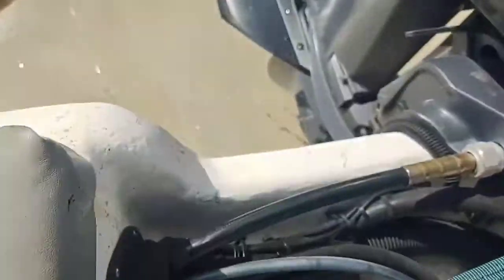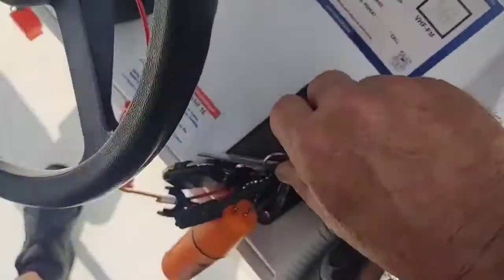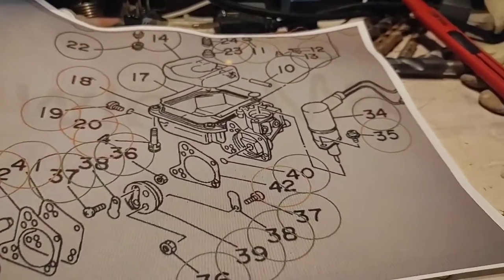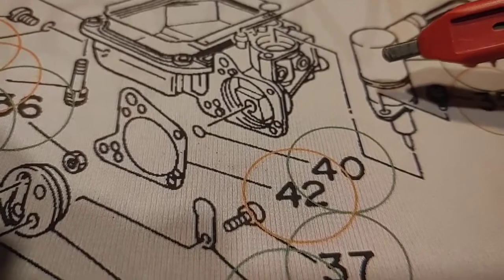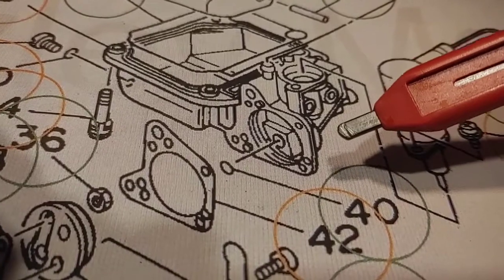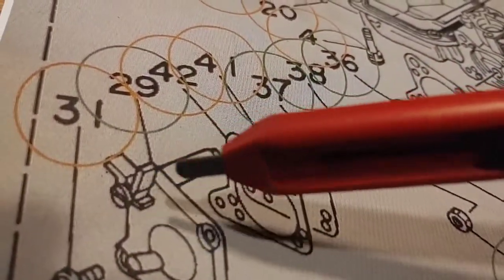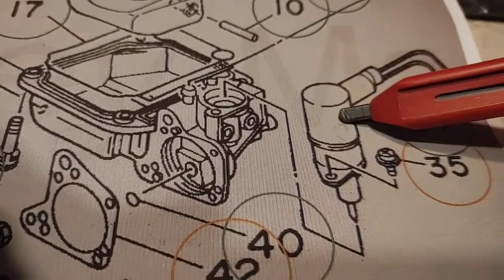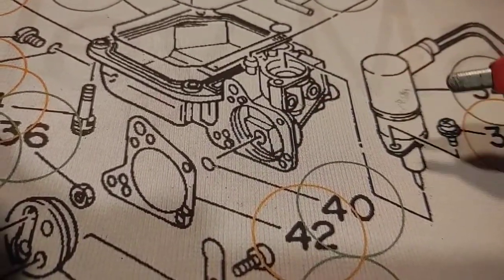Yamaha (choke) Prime Start what the engine sounds like when it works properly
This is what the Yamaha prime start (choke)should sound like when it starts up.